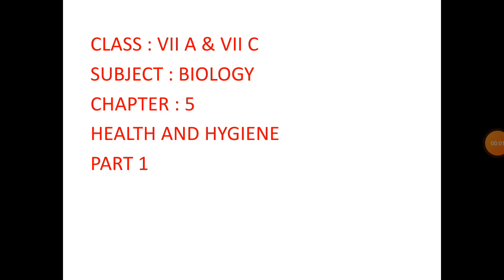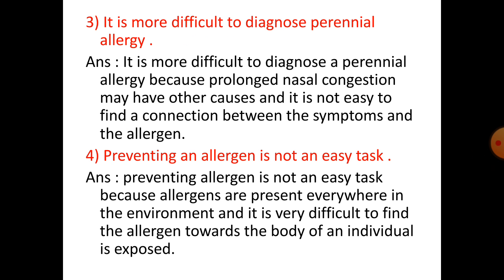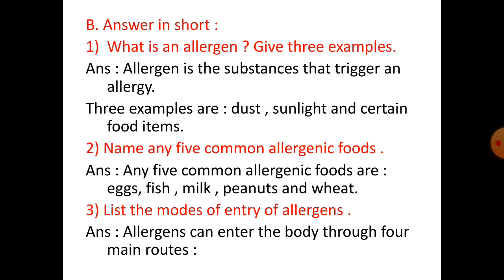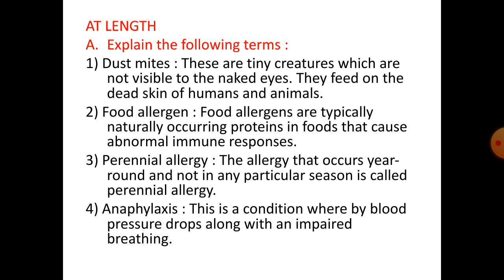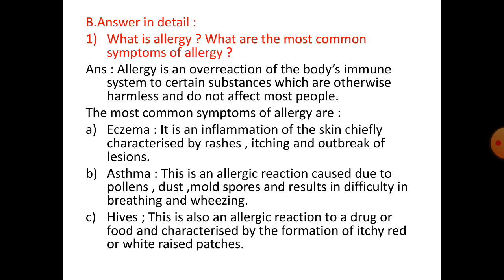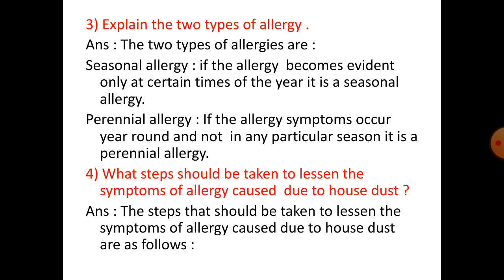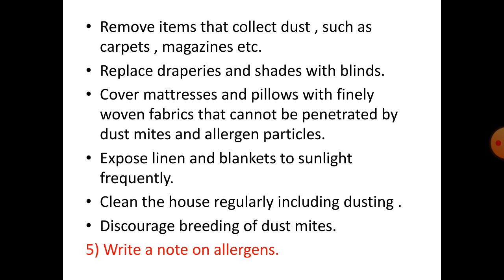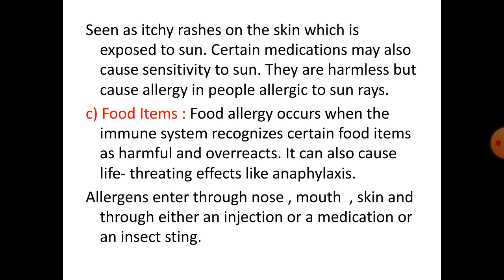CLASS VII A ,C BIOLOGY CHAPTER 5 HEALTH AND HYGIENE PART 1